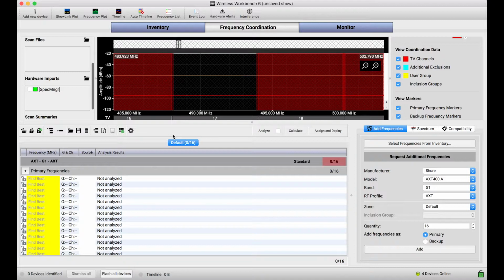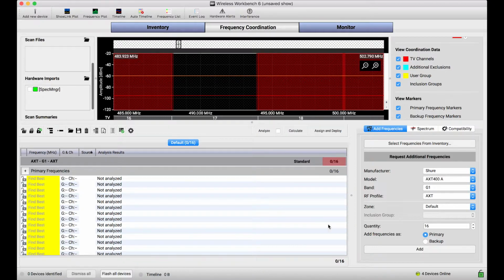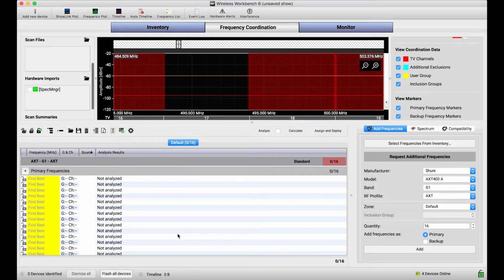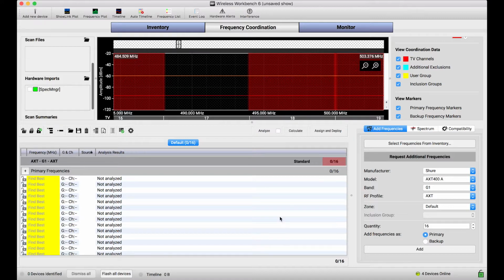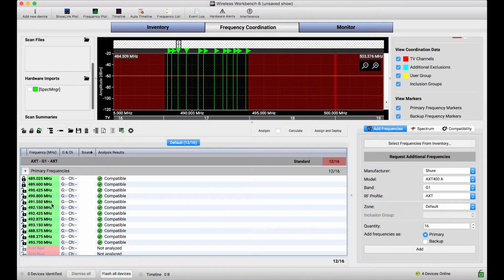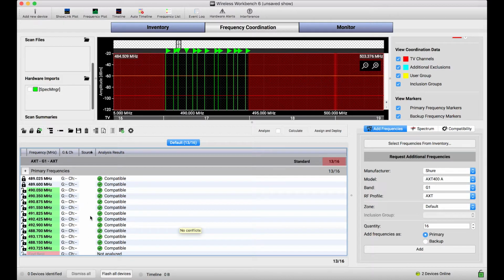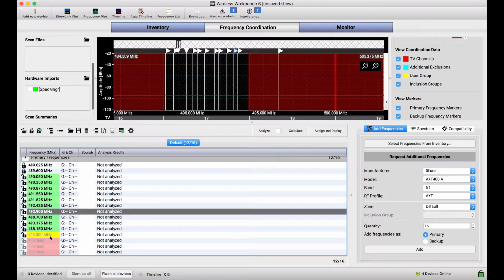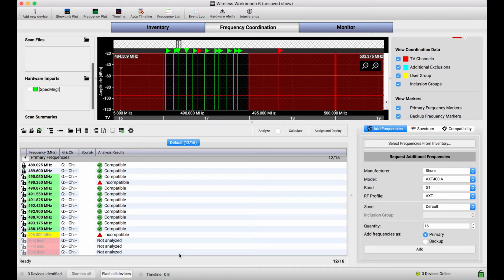Shure WWB6: Frequency Statuses in the Coordination Workspace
Hey this is Sam from Shure. In this video tutorial, I’ll discuss frequencies in the coordination workspace, and why you have to pick the frequencies you actually want to calculate.

A couple big versions of Wireless Workbench ago we changed the way that Inventory management and frequency coordination work.

For those who are familiar with Wireless Workbench, the inventory view, is a view that is designated to collecting and managing all the equipment the devices and the channels that comprise your wireless rig.

And the Frequency Coordination View is one that’s designed to help you pick the best frequencies for those channels.

But, they are separated.

And, by separated I mean, just because you have frequencies in the inventory view that belong to channels, that doesn’t mean that they’re automatically going to be included and considered for frequency coordination.

So why is this different?

We wanted to make sure that the frequency coordination tools in wireless workbench were flexible enough to coordinate frequencies for any type of venue.

Any type show whether that’s a small band performance in a club or a pub, or a huge music festival, or a corporate event across different convention centers.

In order to do that the calculator needed the ability to ignore or not include certain frequencies as a part of a frequency coordination.

An example of that is, let’s say a music festival has two stages: stage A and stage B, in some huge park maybe they’re half a mile away.

Those stages are so far away from one another, that it doesn’t even make sense to include the frequencies, let’s say of stage A, in the coordination of stage B, due to the distance that they are apart from one another.

You could probably reuse the same frequencies if the distant were great enough between the two stages.

Now that’s just an example but, that example illustrates why some of the tools in the coordination workspace are purposefully separated from the inventory.

So, you’ll notice that in the frequency coordination view, I’ve got a scan loaded but there are no frequencies, in this list here.

This list shows me all of the frequencies the calculator is going to consider as a part of frequency coordination.

In order to bring frequencies into this view, I can do one of a couple things, but I want to go through the menu space, which is basically taking frequencies that belong to channels in my inventory and importing them into the frequency coordination view.

So, the way that I do this, is in the add frequencies tab I’ll choose to select frequencies from the inventory.

And this brings up a dialogue that gives me a choice of which frequencies I want to bring in: everything from the inventory, things from the inventory and CFL’s or compatible frequency lists, or I can manually select.

If I only wanted to bring in frequencies for let’s say the stage A scenario that I mentioned earlier, I can choose to manually select and pick from frequencies down below.

But in most cases, everything in my inventory, I’d like to be a part of my frequency coordination, then I would just choose this option here.

Selecting “ok” imports all of those frequencies in their organized and their typical fashion, by the type of the device and the band that they belong to down below.

I’ll collapse this just for easier view.

By this step of bringing frequencies in from the inventory into the coordination workspace, I have now specified to the calculator that these are the frequencies I want it to care about.

And I can go about using the calculator in its normal fashion: calculating, making changes, and all that.

Now everything in this calculator is really, like, in a sandbox.

Any frequency changes that are made here are not immediately applied to devices.

The only way I can make those changes permanent and send those out to devices is using the assign and deploy workflow.

Selecting that button here brings up the assign and deploy workflow where I can choose to assign channels to frequencies either manually or automatically if I choose.

Deploying these frequencies directly will send all those frequencies back out to the devices, and actually make those changes so I can sync my transmitters and get the show started.